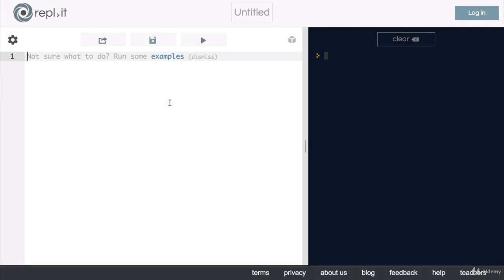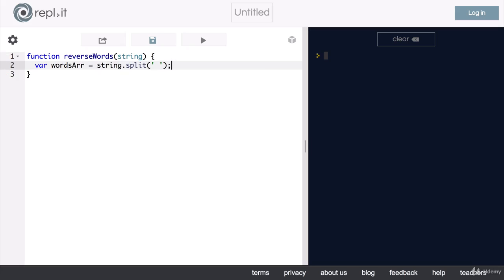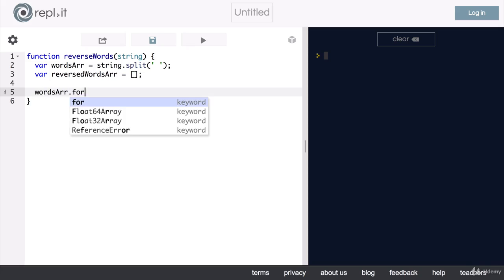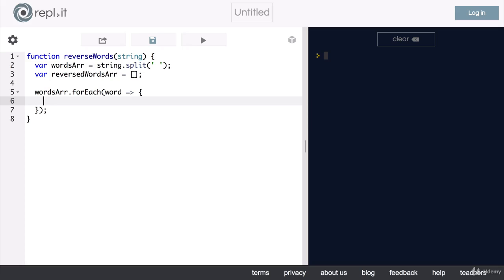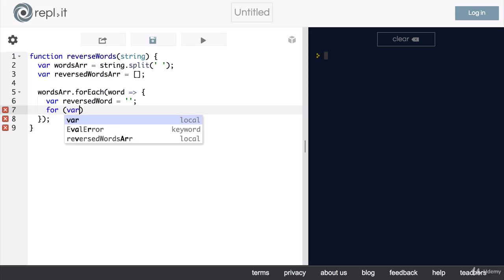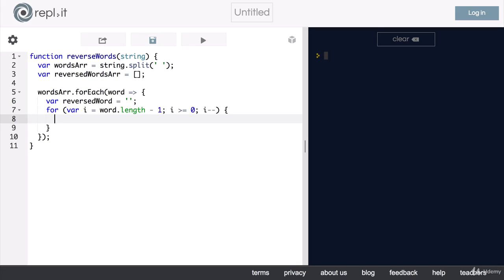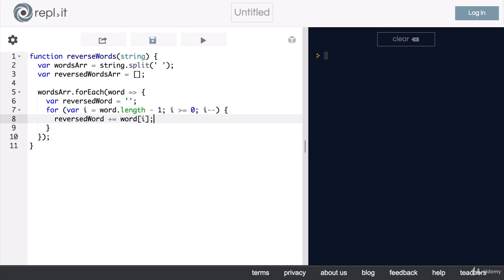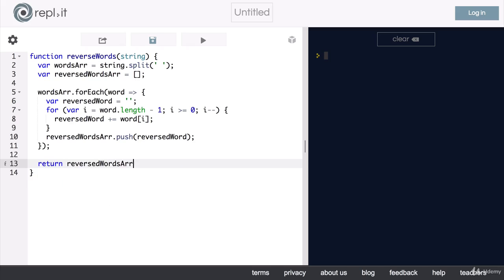022 Reverse Words Code